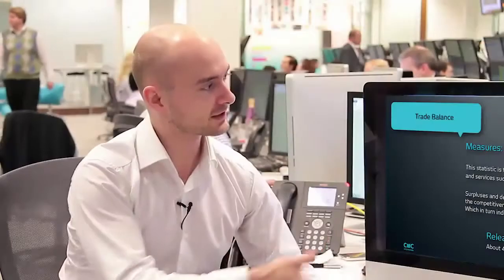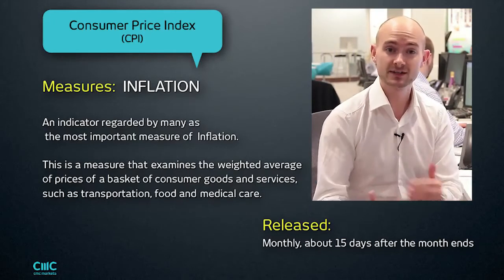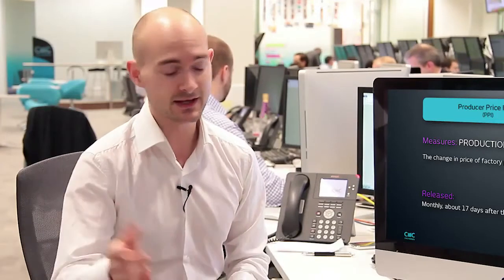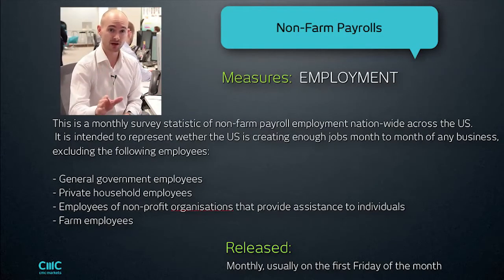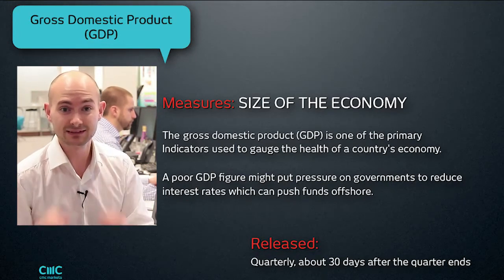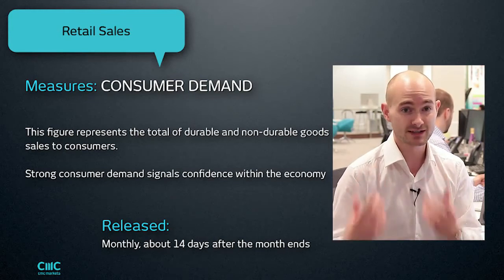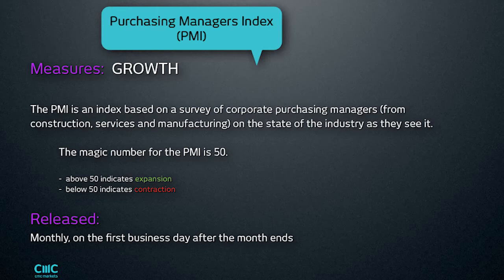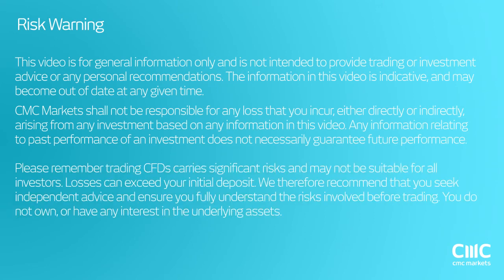Trading Explained - The Economic Data Releases That Matter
Learn about the most important data releases and how they can impact your trading.